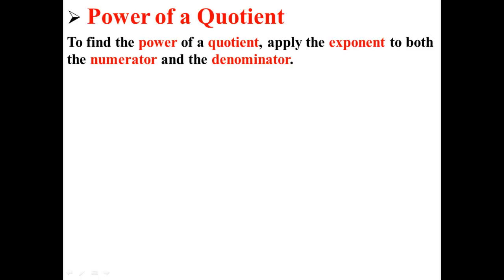Power of a Quotient